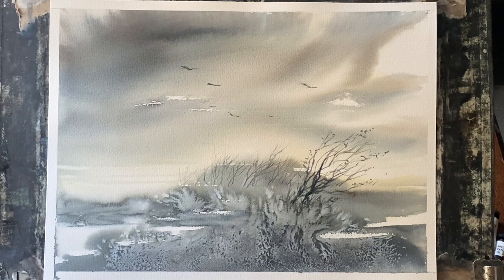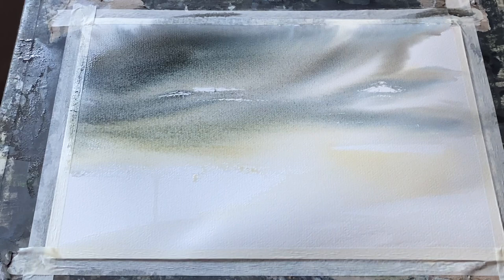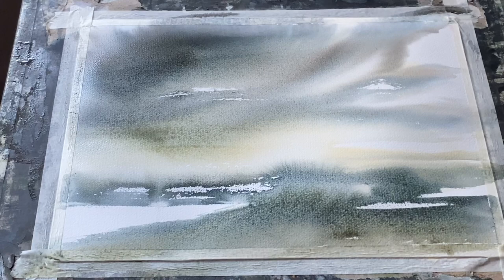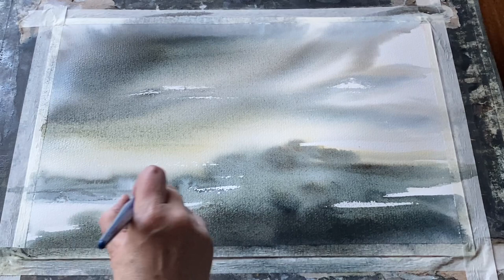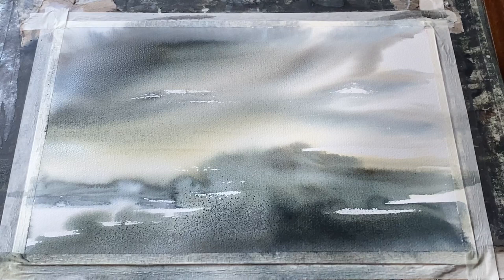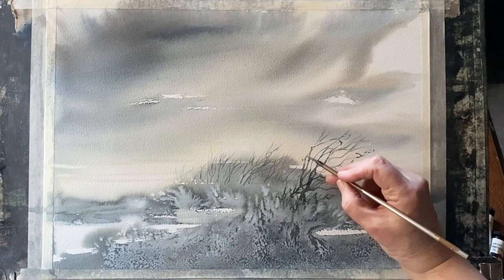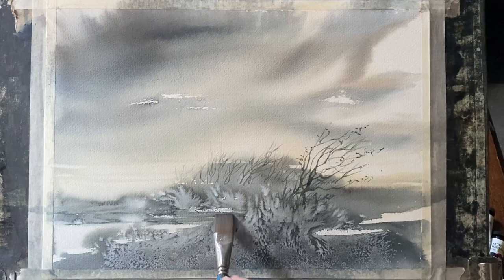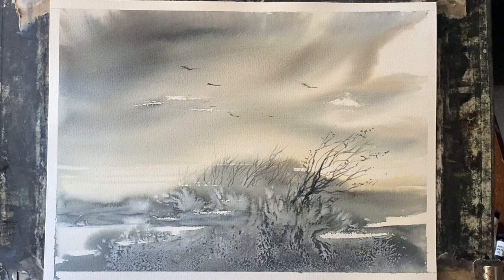Paint A Simple Stormy Sky, Beginners Watercolor Landscape Painting, Use SALT, Sky Practice Tutorial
It's Lois here today, join me for Sky Practice, i try to paint a sky most days to try to capture the freshness and beauty of skies of all types in my paintings, the more you practice, the better nd freshes your skies will become. I use a limited palette of 3 colours and some fine salt for textureal effect in the foreground. My colours are Yellow ochre, indigo and sepia.

Materials: Millford 140lb/300gsm cold pressed watercolour paper, 11" by 15"/28cms x 38cms. It is taped to my board and my board is at an angle of about 45 degrees, or flat, or I can tip and tilt it to get the water to flow.  I use a flexible plastic store card to apply and etch the paint, and various brushes as shown in the demo, but use any similar ones you have.
Purchase Morgaine's original paintings and handmade paint